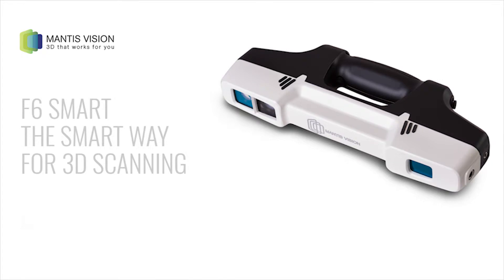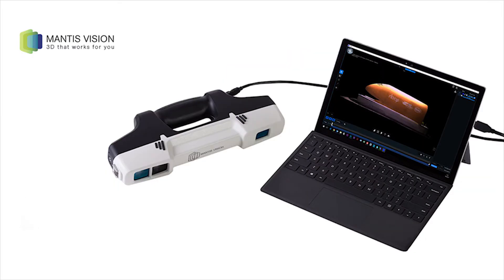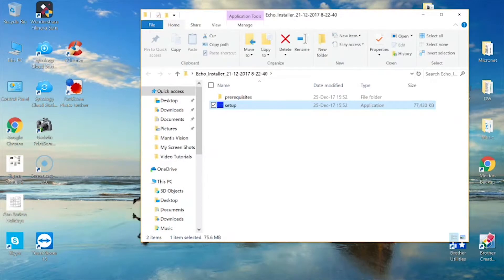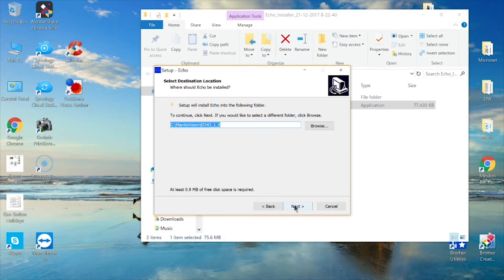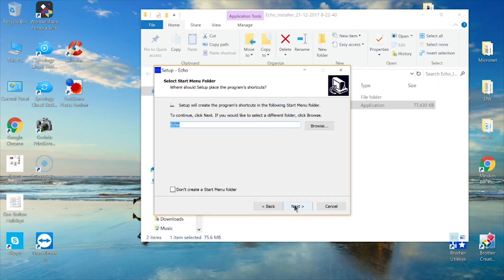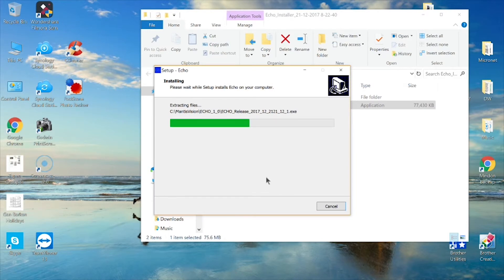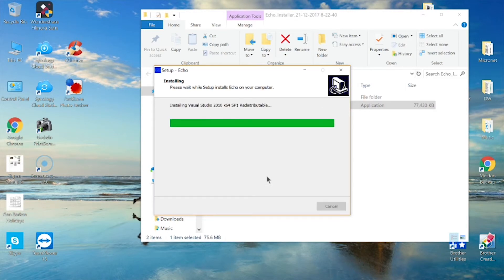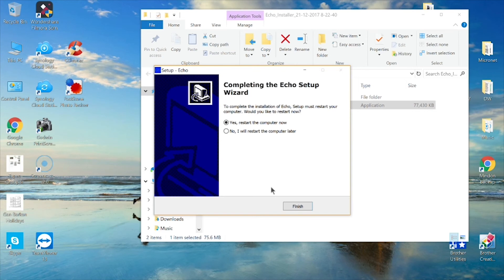INSTALLING ECHO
Installing Mantis-Vision Echo software